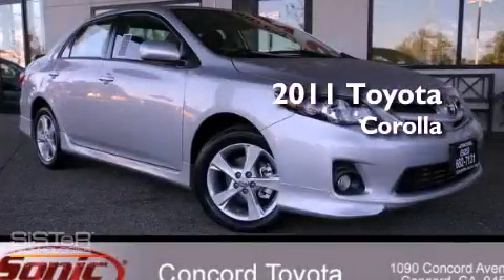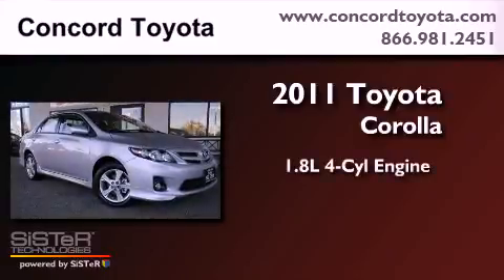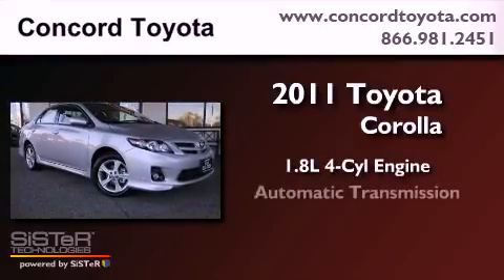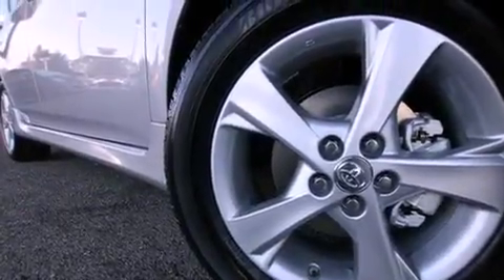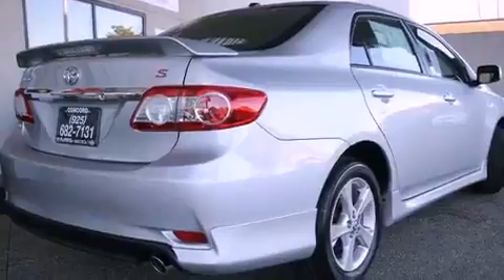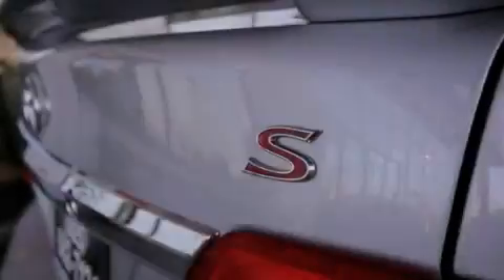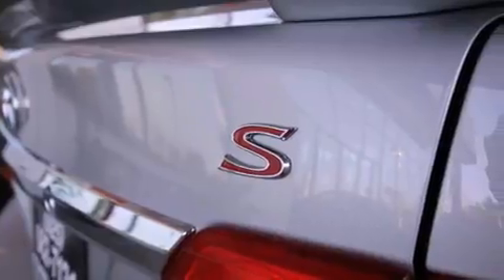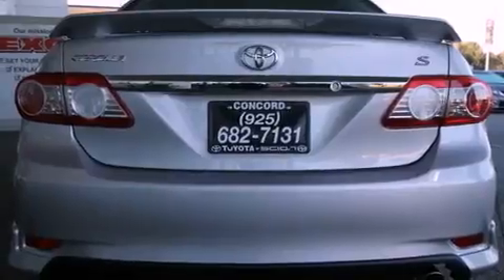2011 Toyota Corolla Concord CA 94520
Year : 2011
 Make : Toyota
 Model : Corolla
 Engine : 1.8L I-4 cyl
 Trans . : Automatic
 Exterior : Classic Silver Metallic
 Miles : 2
 Interior : Dark Charcoal
 Concord Toyota
 2011 Toyota Corolla Concord CA